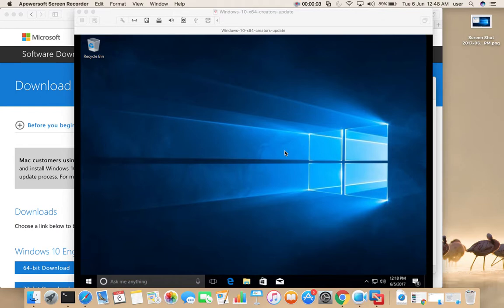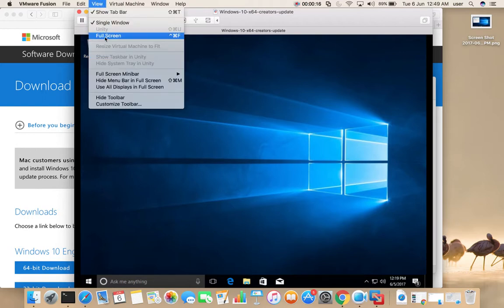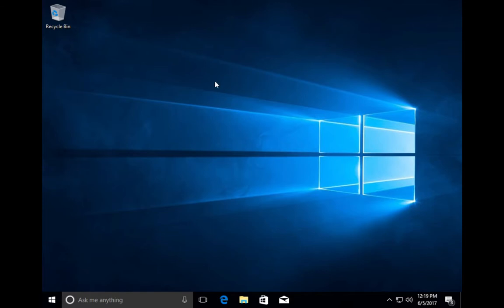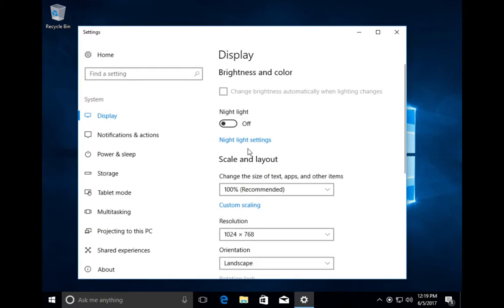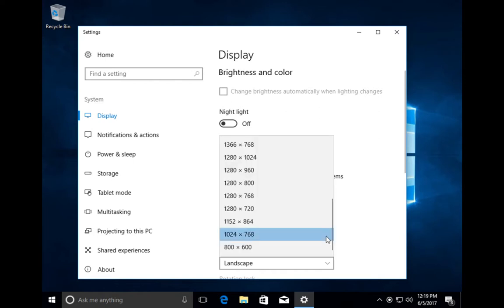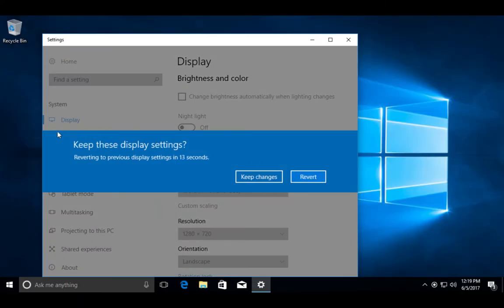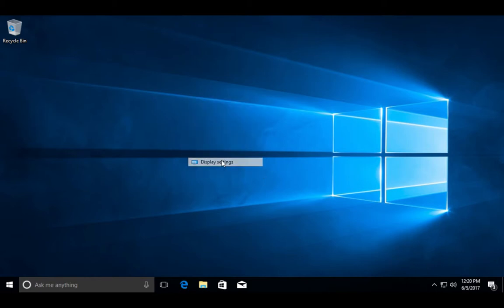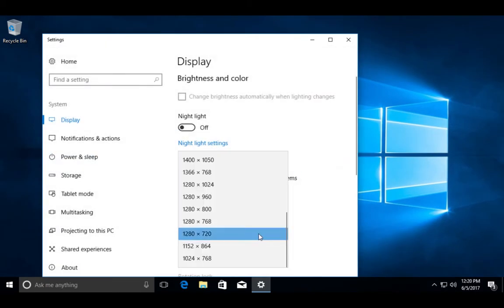VMWare How to enable Fullscreen on macOS Mac OS X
Sierra,Mojave